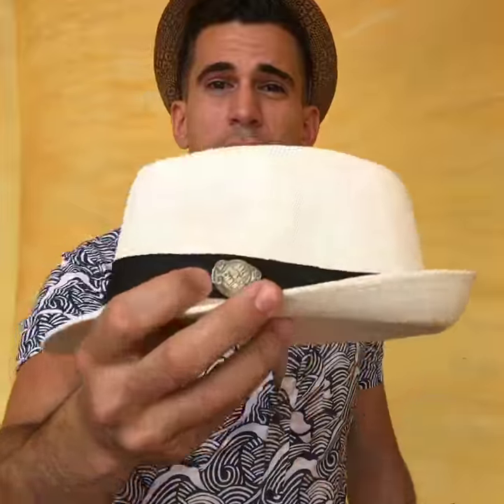How to Wear a Fedora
For more shows, videos and info about us:
Instagram @ballandchainmia and twitter @BallAndChainBar